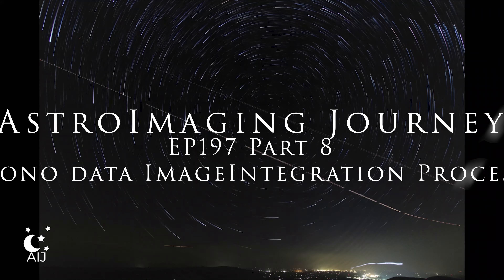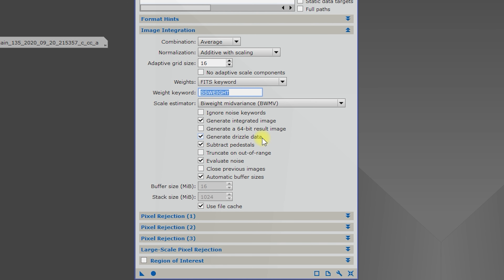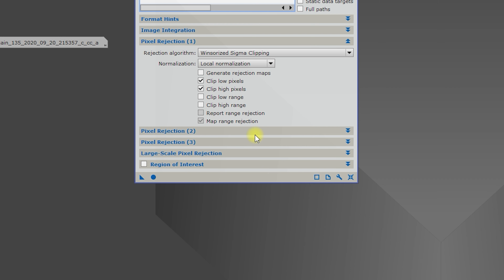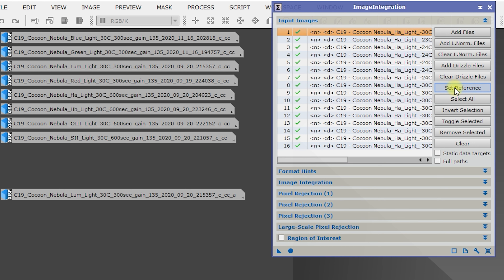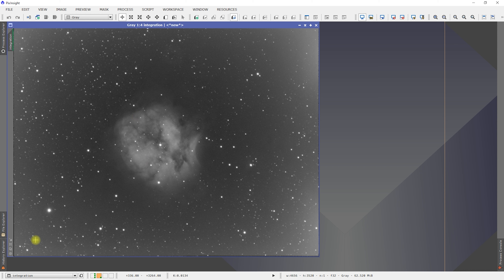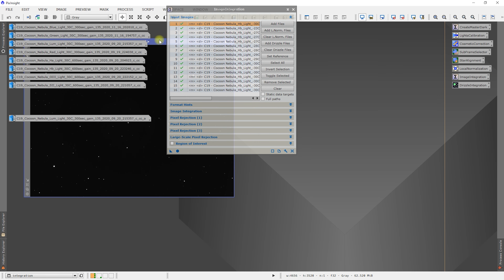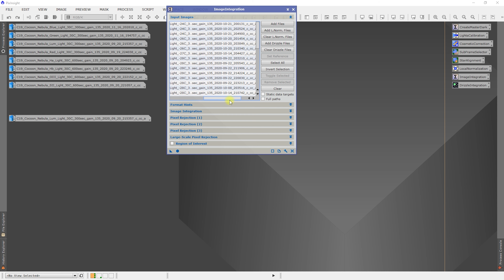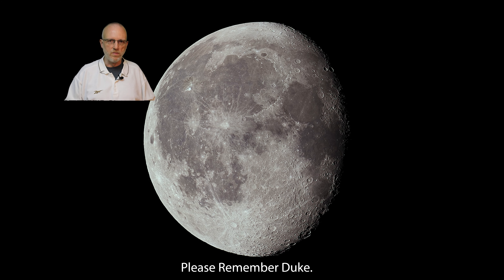EP197 P8 - Using the ImageIntegration Process in PixInsight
In this part I discuss how I use the ImageIntegration process in PixInsight.

0:00 Intro
0:14 ImageIntegration Process
11:04 Outro